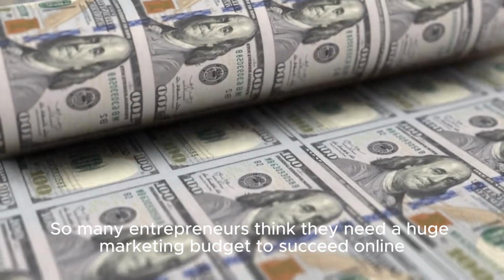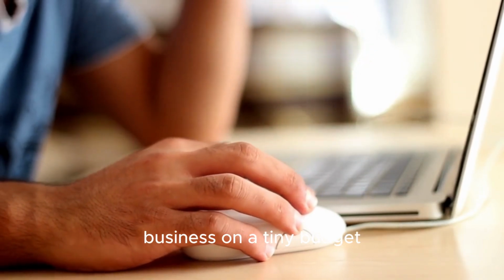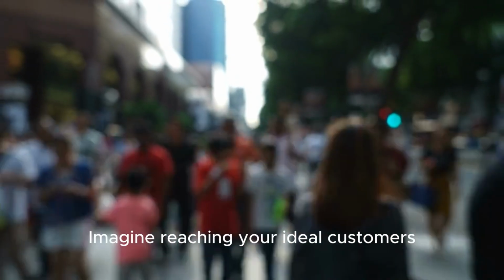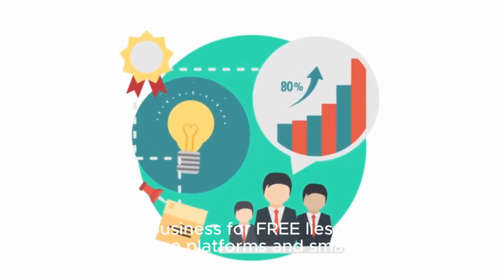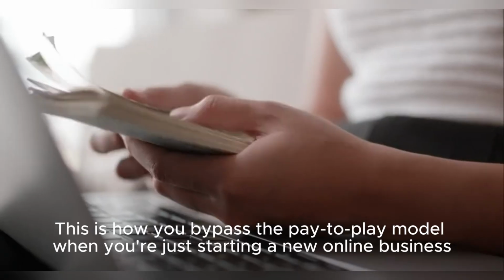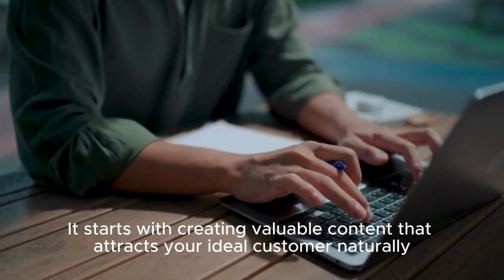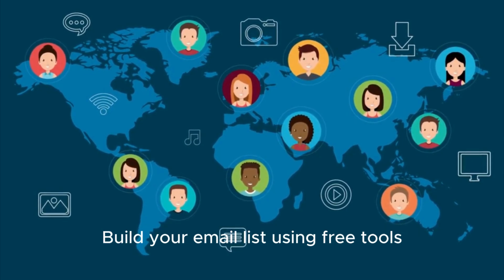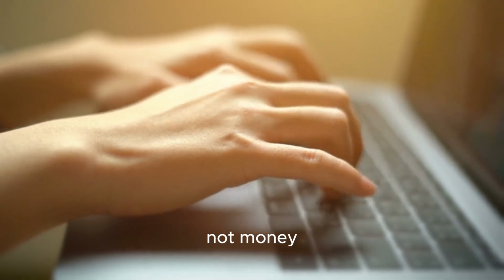FREE Online Business Marketing! Stop WASTING Money!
Based on the title "STOP Wasting Money! Marketing Your New Online Business for FREE" and the main keyword Low Budget Online Marketing:

Just started your new online business, but operating on a tiny budget? Feeling limited by expensive marketing costs? It's time to STOP wasting money and discover effective low-budget online marketing strategies! This video shows you how to get visible, attract customers, and grow your online business even when you have little to no money for marketing.

Many new businesses think they need a huge budget for online marketing. But you can achieve significant results with smart, free online business marketing tactics. We reveal how to STOP wasting money and focus your efforts on what truly works when marketing your new online business on a tiny budget.

Discover powerful low-budget online marketing strategies for online business beginners:

- Leverage free social media platforms for organic reach and engagement.
- Create valuable content that attracts your ideal customers naturally.
- Build your email list without expensive software costs initially.
- Utilize basic SEO to get found in organic search.
- Engage in online communities to build relationships and drive traffic.

These free online marketing methods are key to marketing your new online business on a tiny budget. They require effort and creativity, not deep pockets.

Ready to apply low-budget online marketing and market your new online business for FREE or cheap?

What's your biggest marketing challenge when you have a tiny budget? Please share it in the comments!